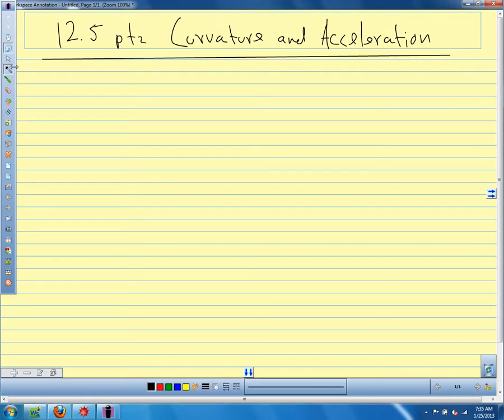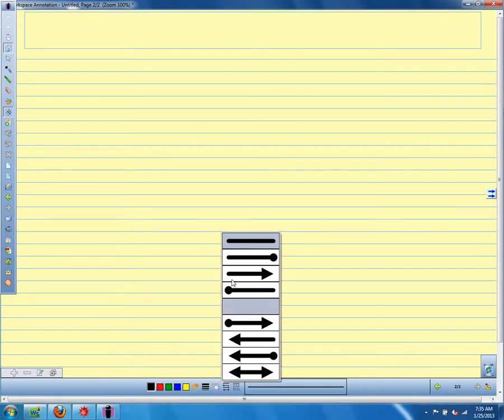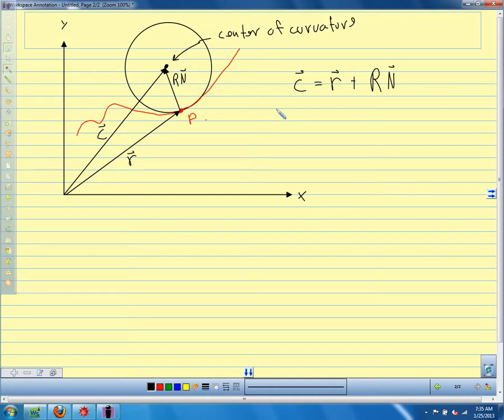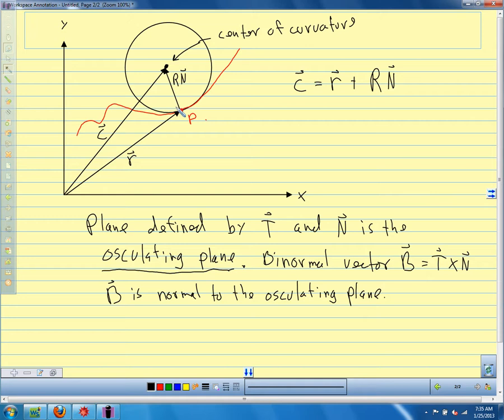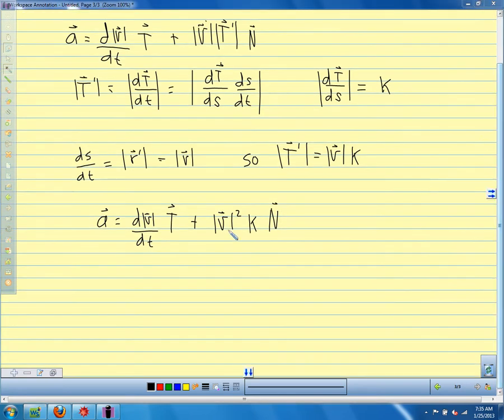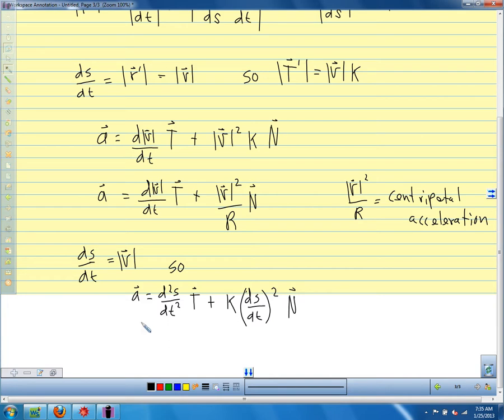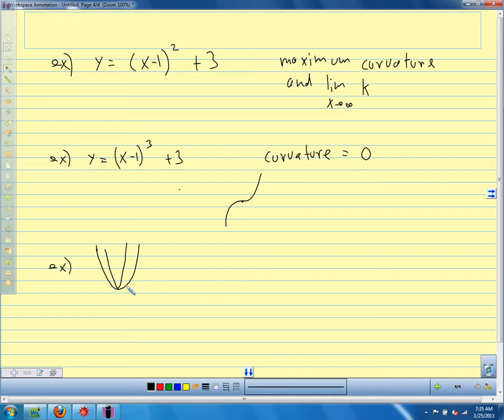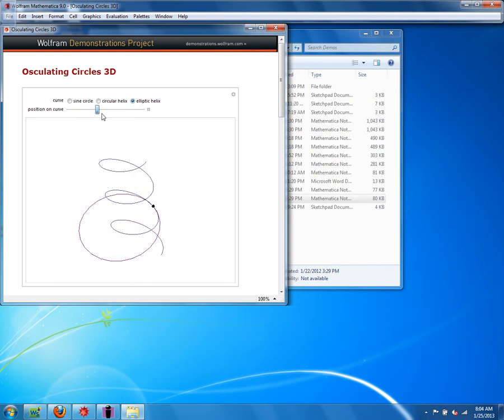Calc III 2013 12.5 pt 2 Acceleration and Curvature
Osculating Circles and the relationship between acceleration and curvature